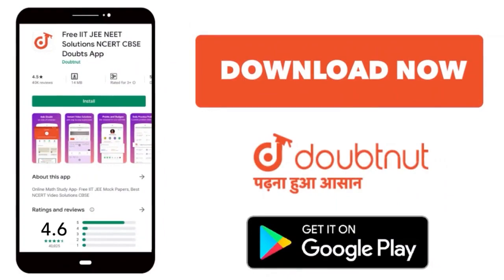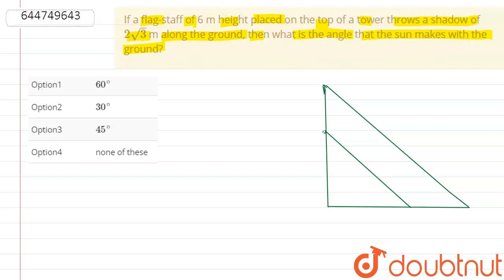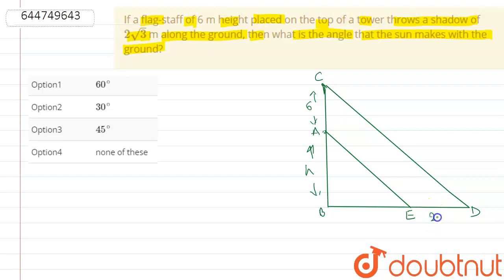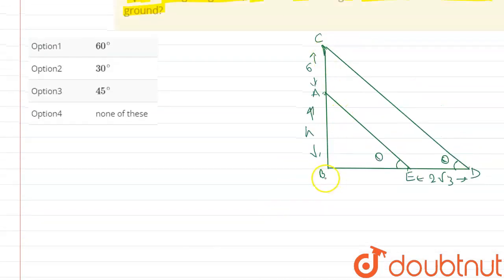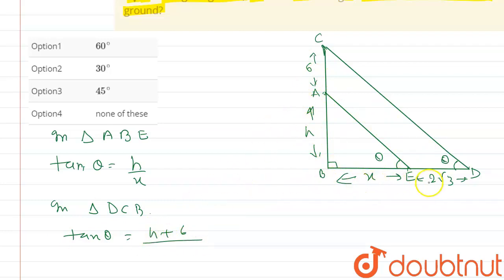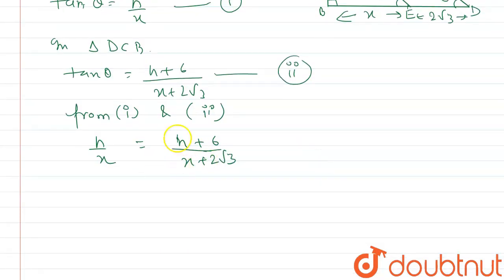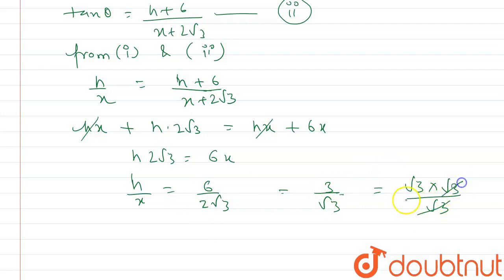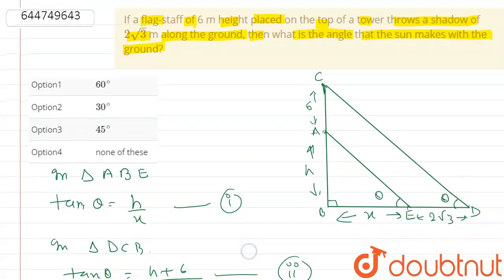If a flag-staff of 6 m height placed on the top of a tower throws a shadow of 2sqrt(3) m along t...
If a flag-staff of 6 m height placed on the top of a tower throws a shadow of 2sqrt(3) m along theground, then what is the angle that the sun makes with the ground?
Class: 12
Subject: MATHS
Chapter: HEIGHTS AND DISTANCES
Board:IIT JEE

👉 Have Any Query? Ask Us.